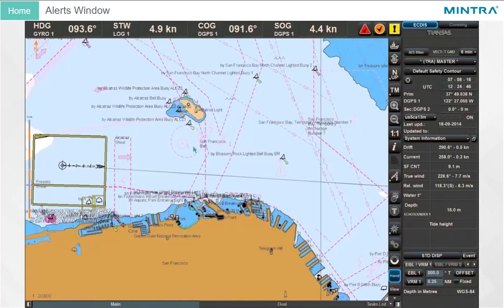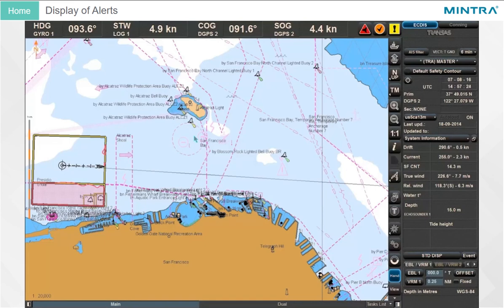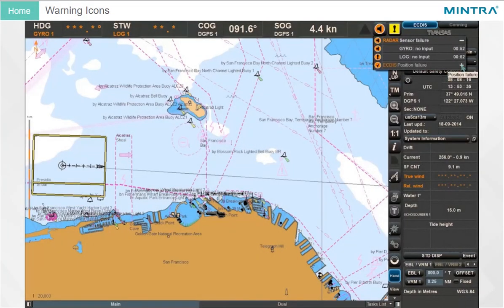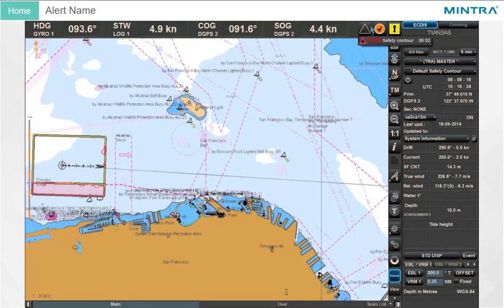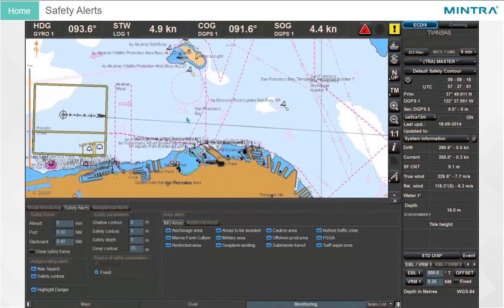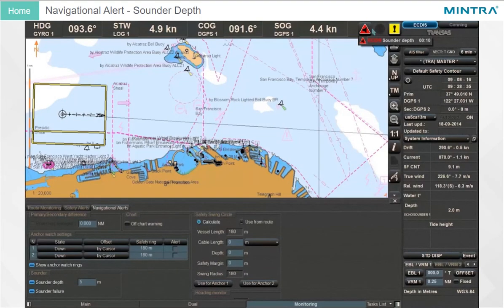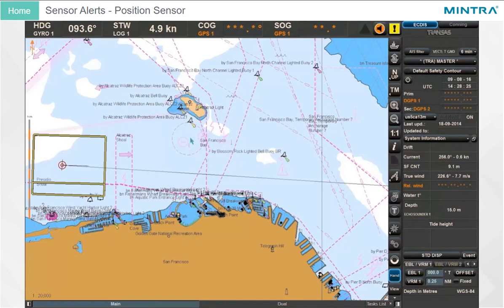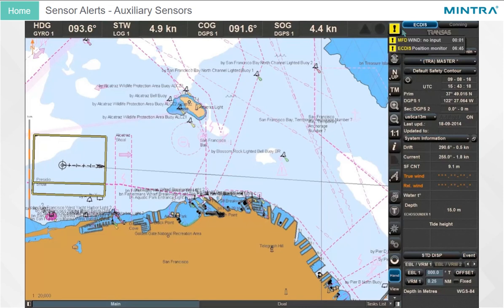Wärtsilä NaviSailor 4000 by Transas Alert management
Transas -  Alert management